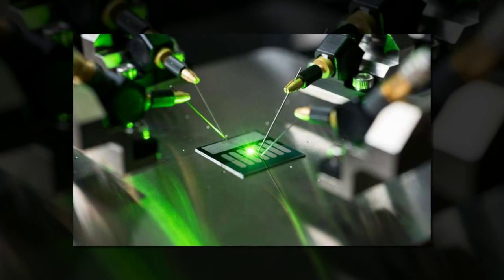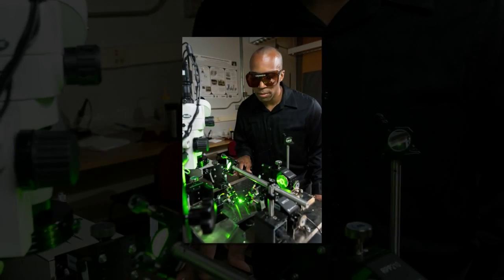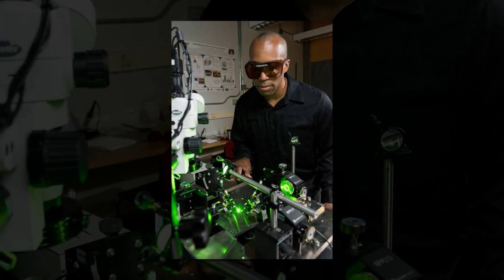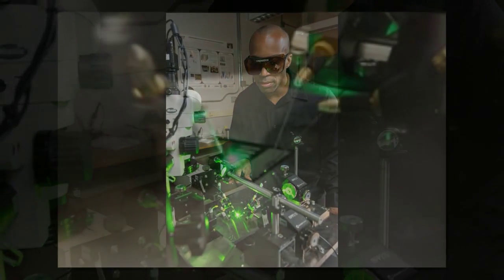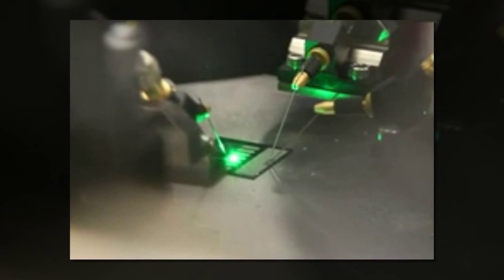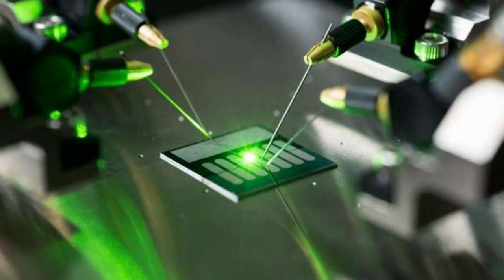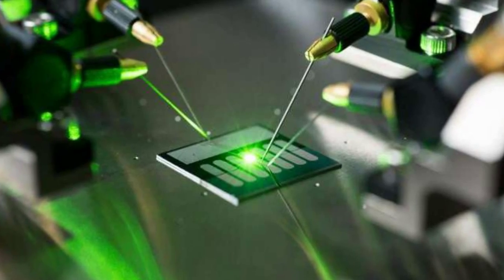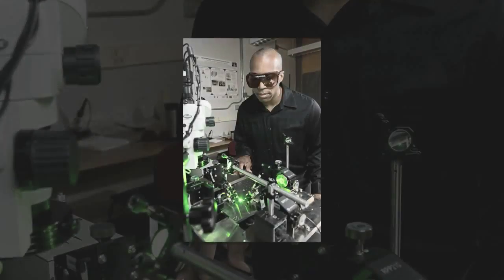First optical rectenna—combined rectifier and antenna—converts light to DC current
Using nanometer-scale components, researchers have demonstrated the first optical rectenna, a device that combines the functions of an antenna and a rectifier diode to convert light directly into DC current.